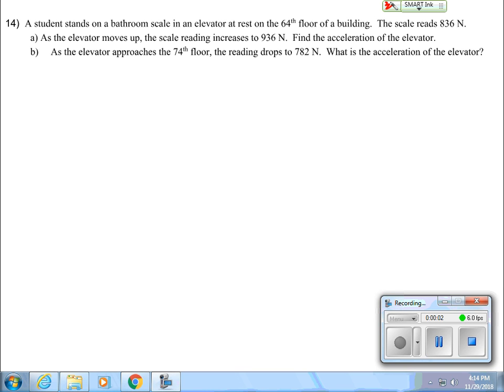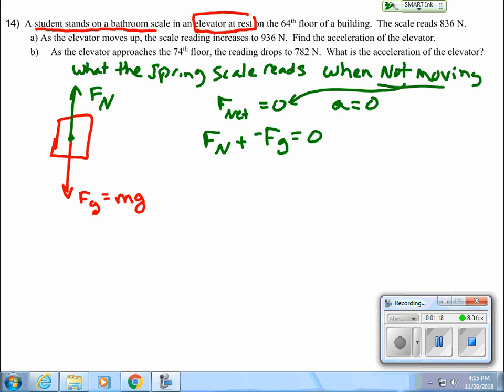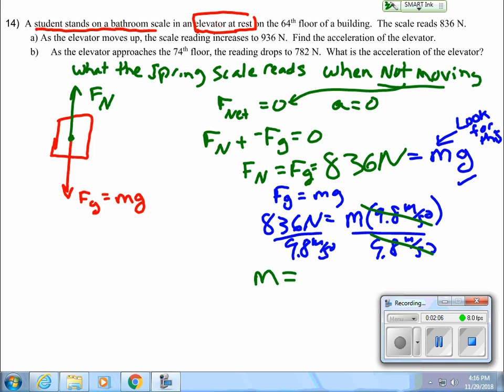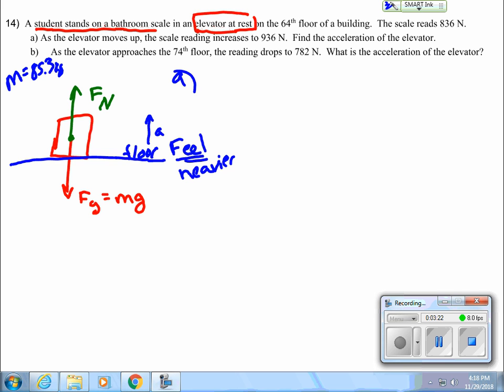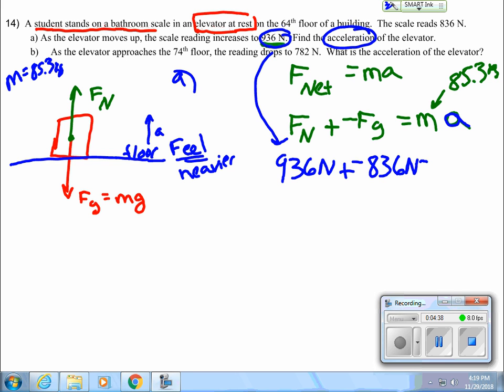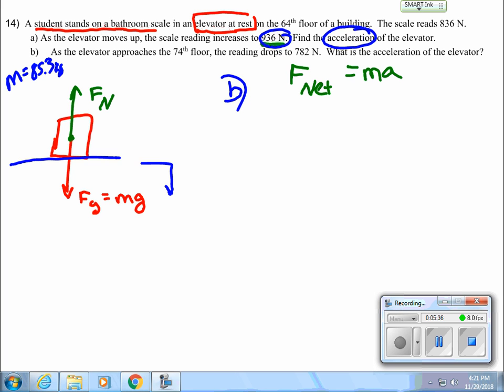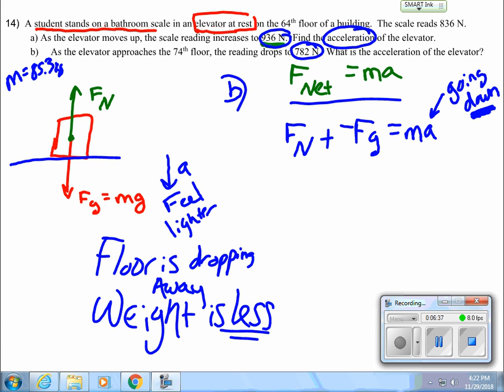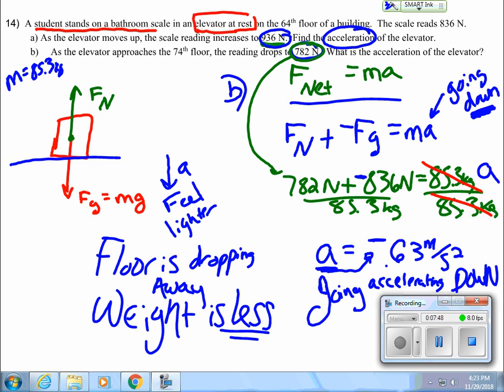Nagle Physics Mad Force #14